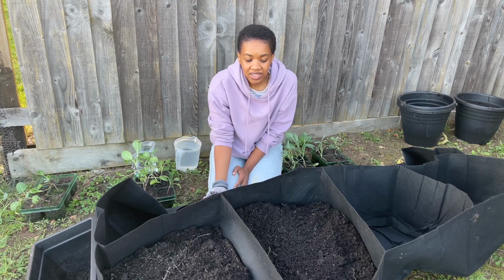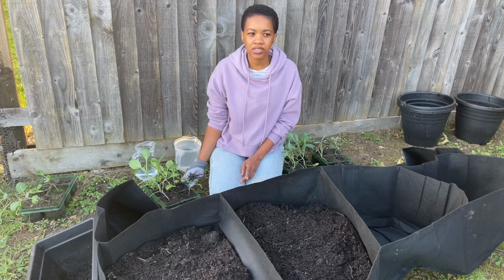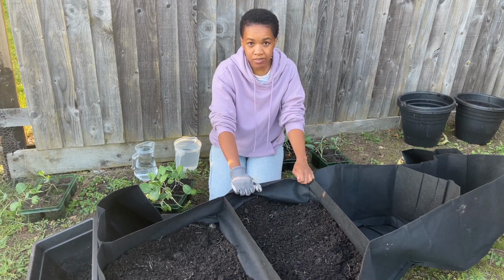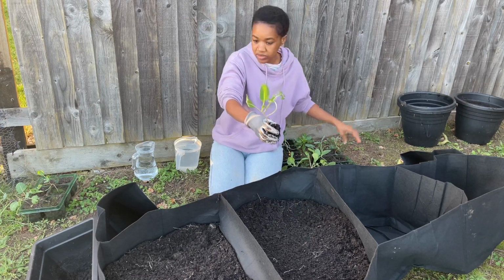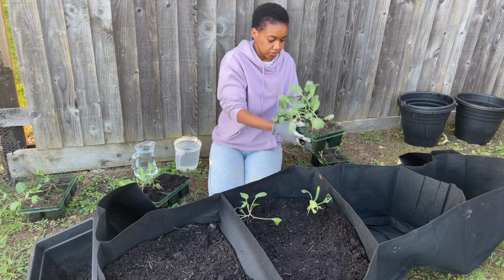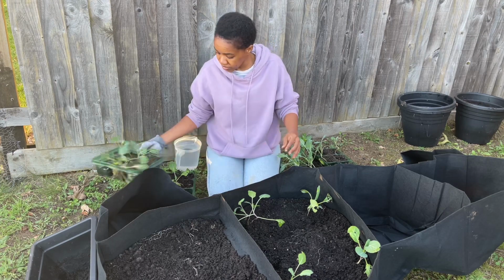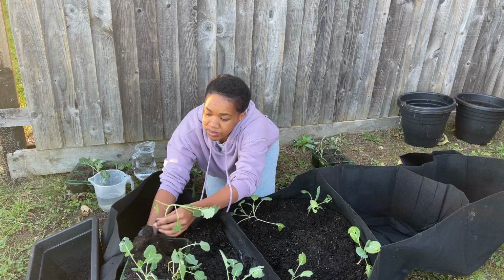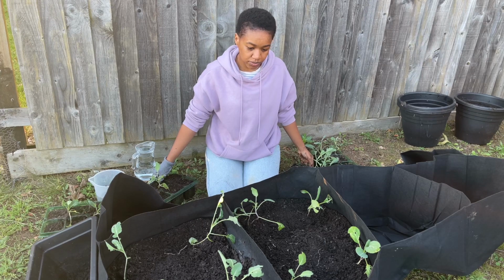How to grow cabbages for beginners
View my Etsy Digital Prints shop for prints, Coffee mugs & Stationary